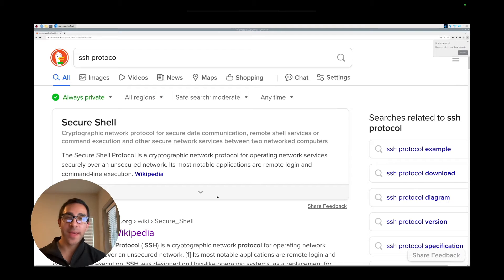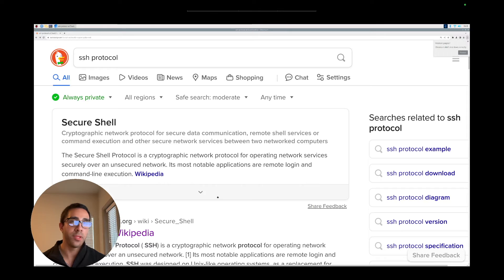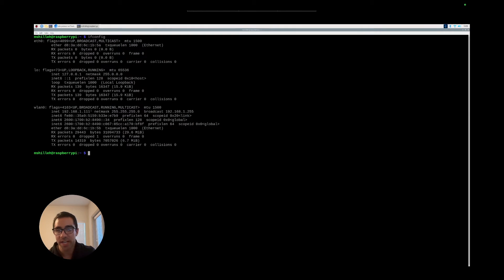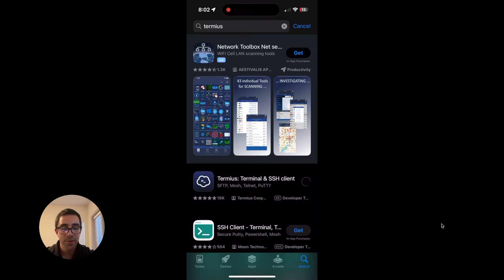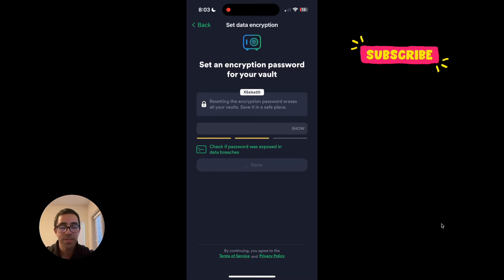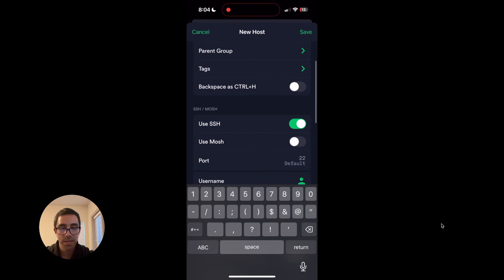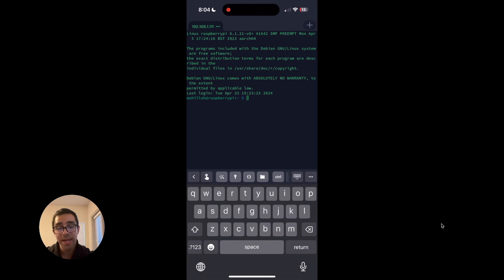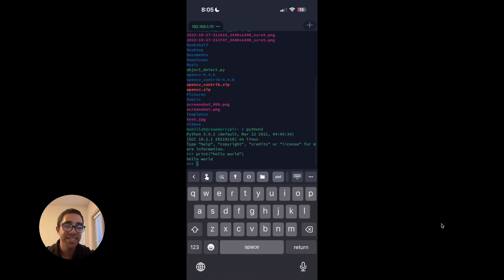Remotely Control your Raspberry Pi via SSH through a Cell Phone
This beginner-friendly guide will walk you through remotely controlling your Raspberry Pi using SSH through your cell phone. You'll learn how to ssh into your Pi from your Cell Phone using a secure shell in a few steps. You will be able to program and control your Pi over your local network! Pretty cool.

TIMESTAMPS:
00:00 Intro
00:10 Background
01:12 Setup and Walkthrough